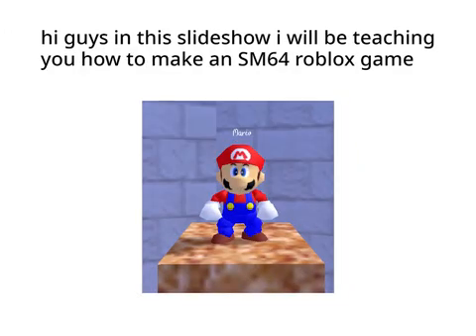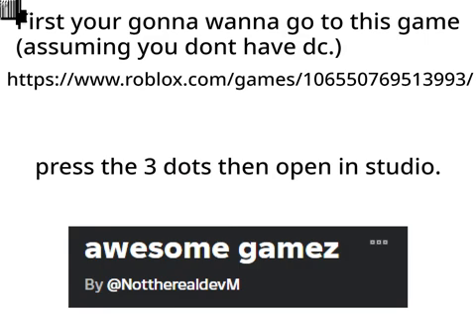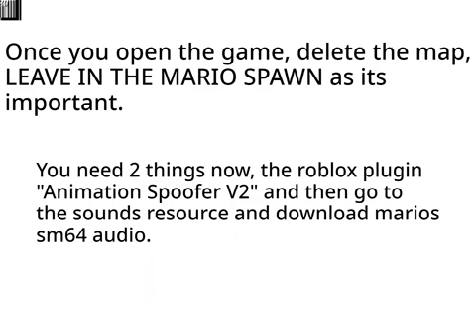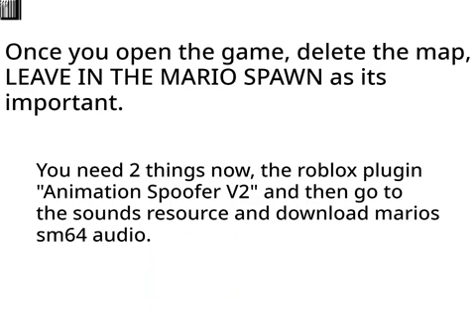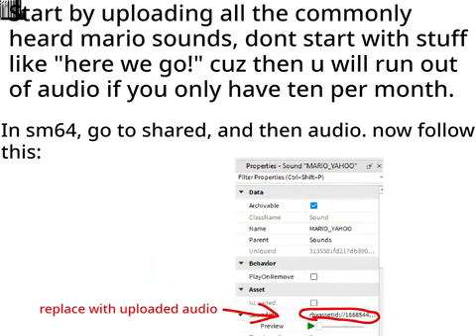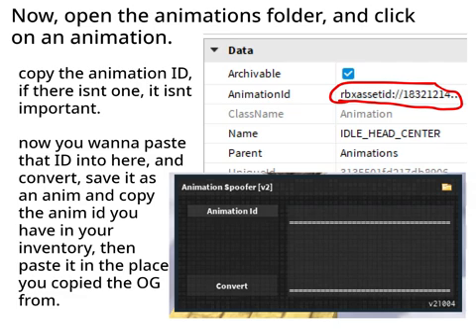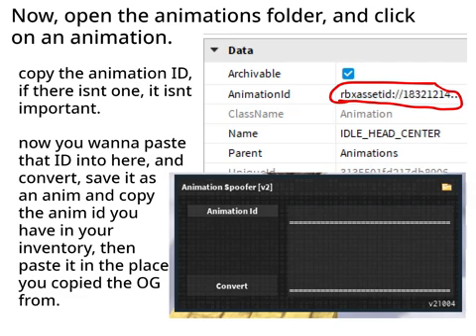how to make an sm64 game in roblox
Note: If you cant spoof the anims, download the anims and add them into this engine and spoof those.